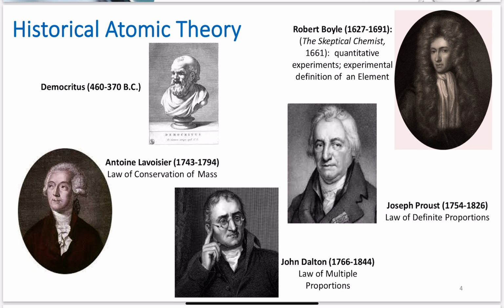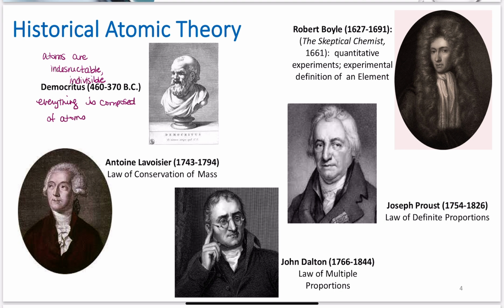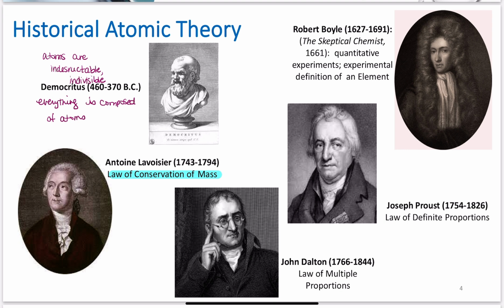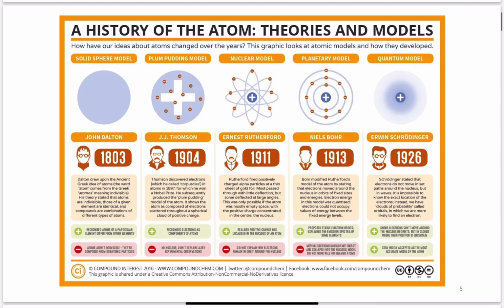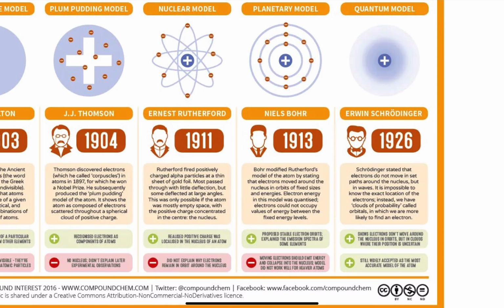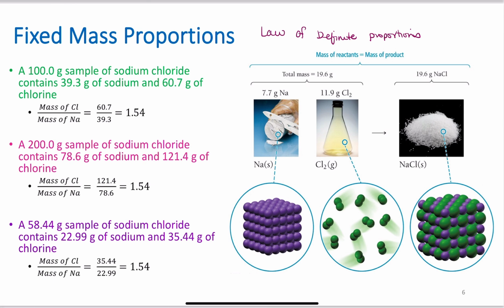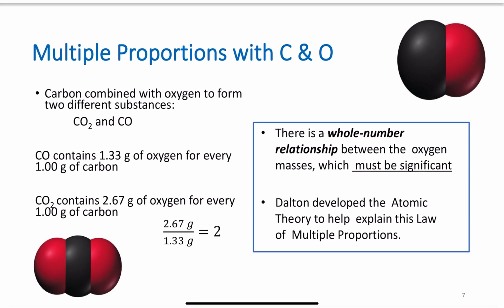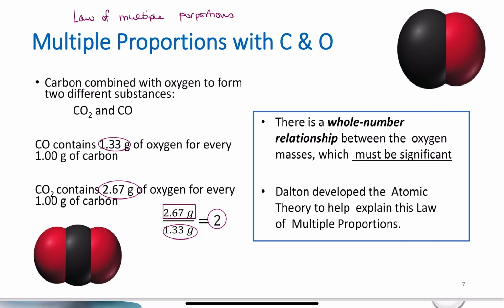Introduction to Historical Atomic Theory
Chem 10113 (Gen Chem 1): Module 2A

Early development of atomic theory, including modeling of the atom, Law of Conservation of Mass, Law of Definite Proportions adn Law of Multiple Proportions.